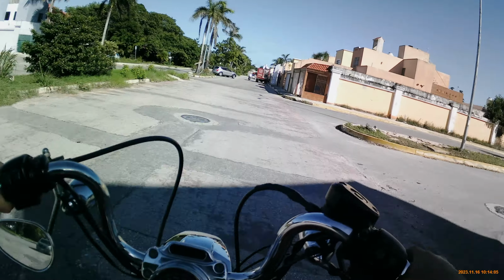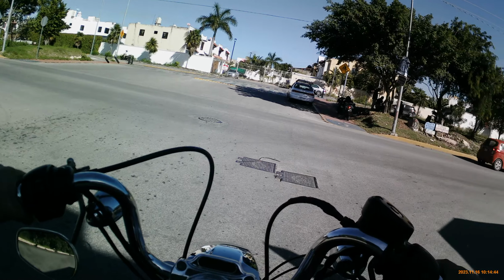1200c hd sporty